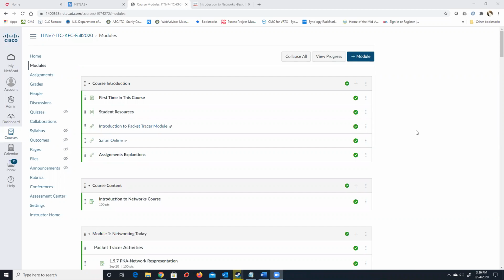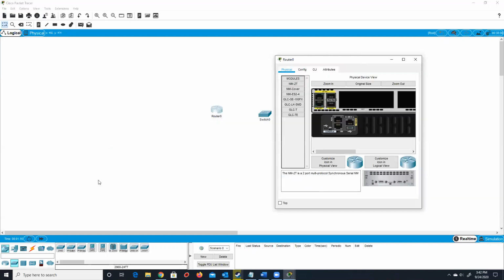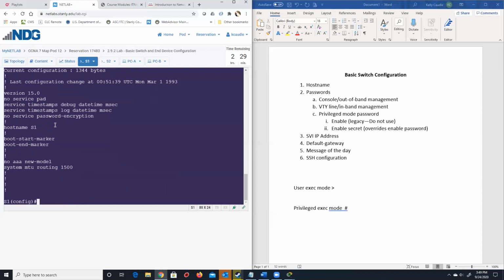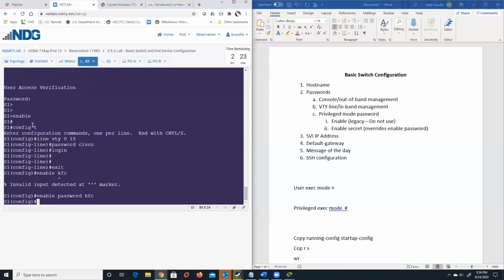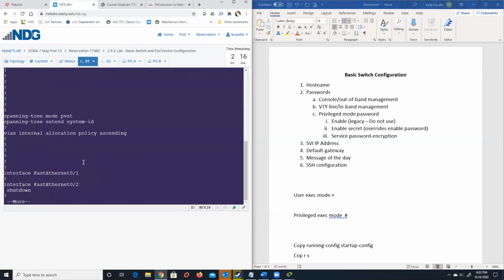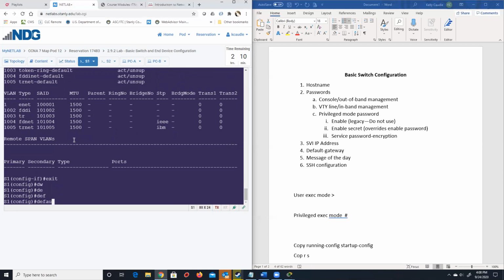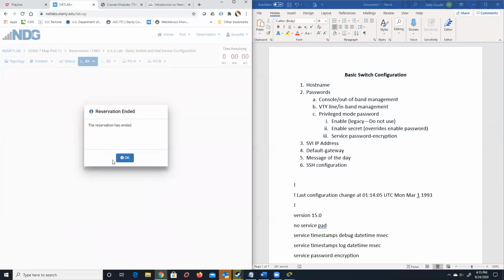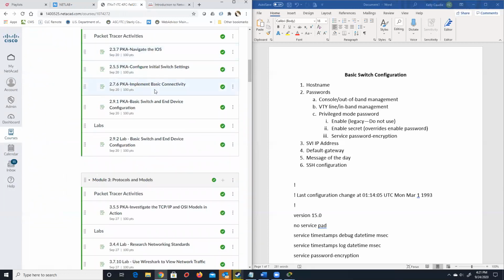Introduction to Networks ITC class meeting 9/24/20